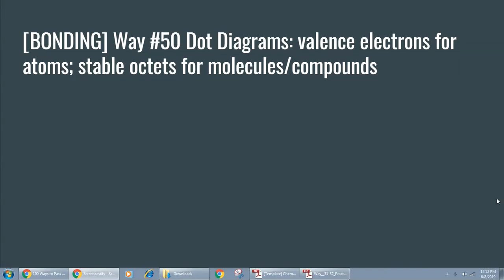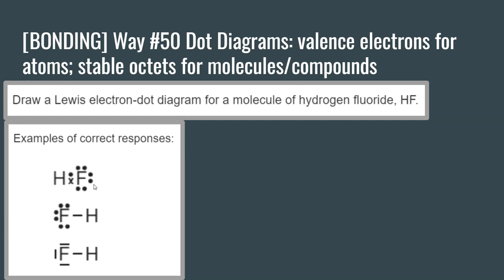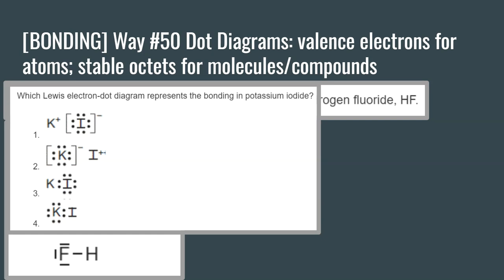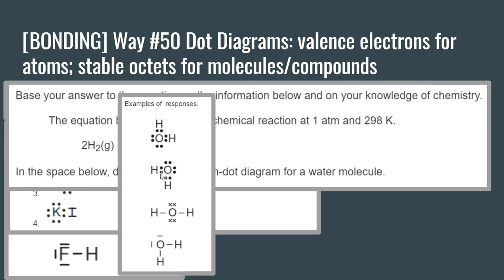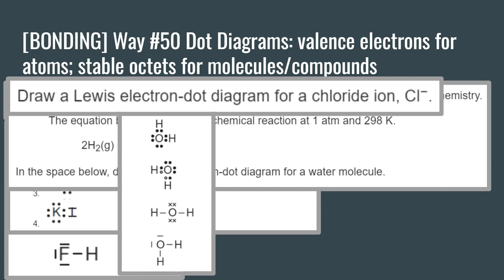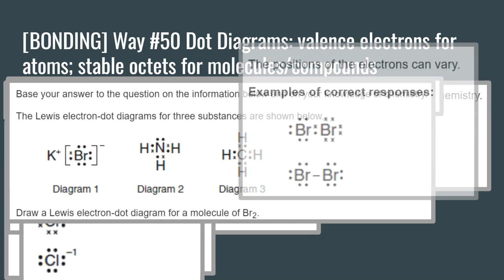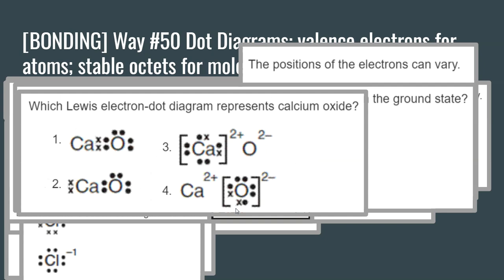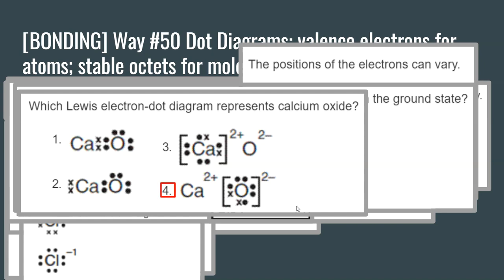Video #50 What are electron dot diagrams